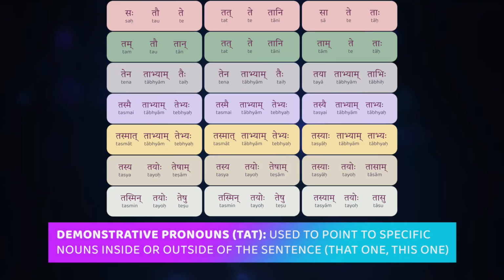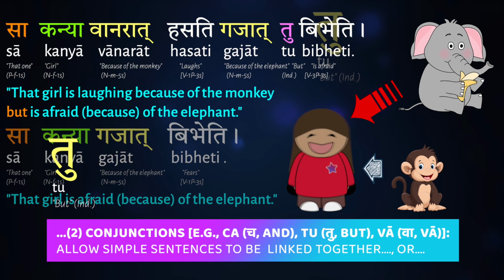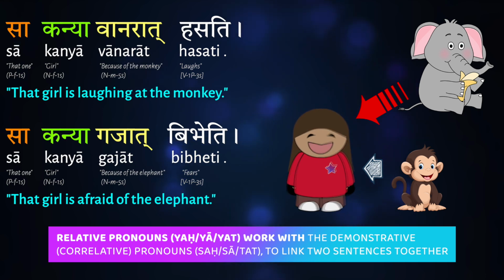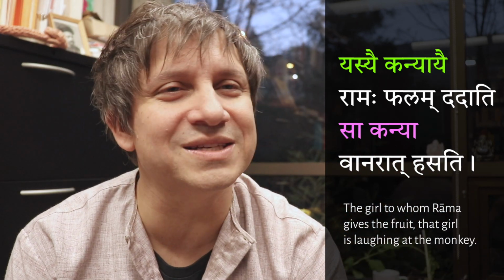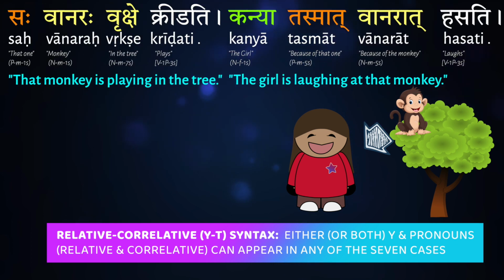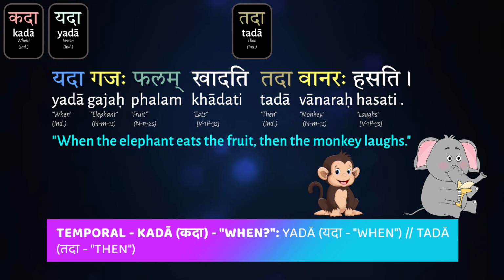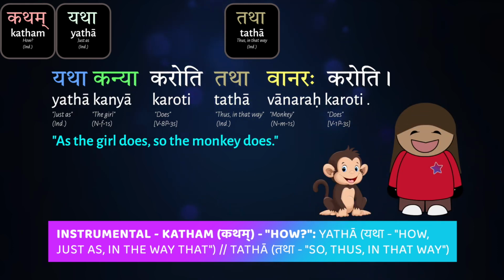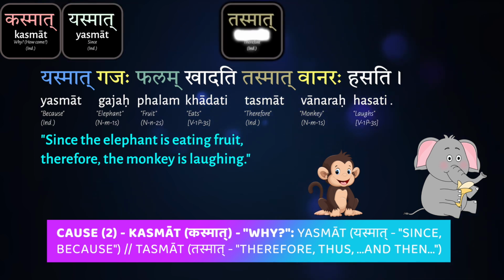Introductory Sanskrit @ UBC [6.4]: Sanskrit Syntax - Relative/Correlatives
We look at how relative pronouns & indeclinables, starting with the letter Y (य-कारः) are used in combination with the correlative (demonstrative) pronouns and indeclinables, starting with the letter T (त-कारः), to produce sophisticated & complex sentences in Sanskrit.